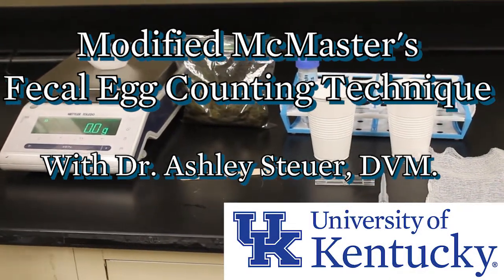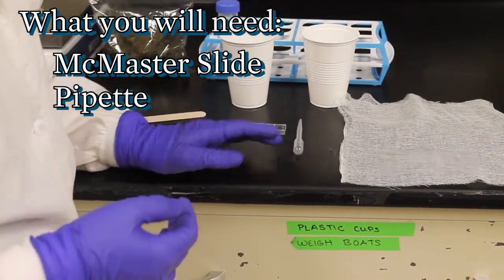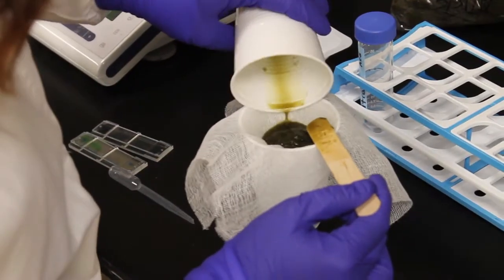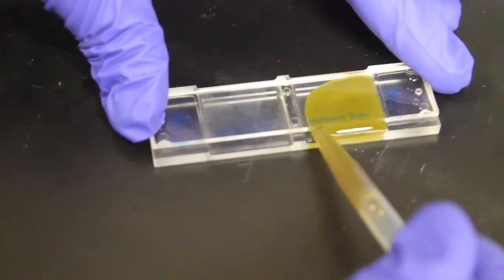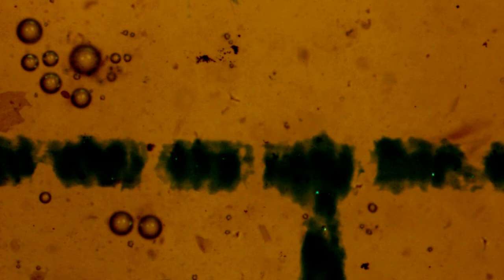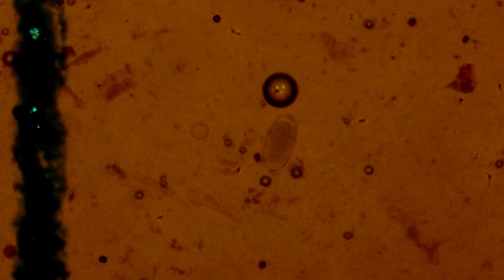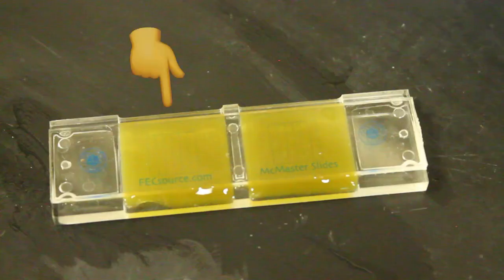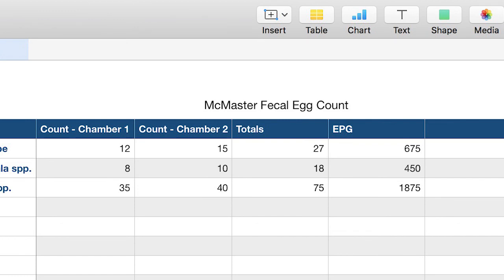How to do a McMaster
Dr. Ashley Steuer demonstrates the McMaster technique for equine fecal egg counts